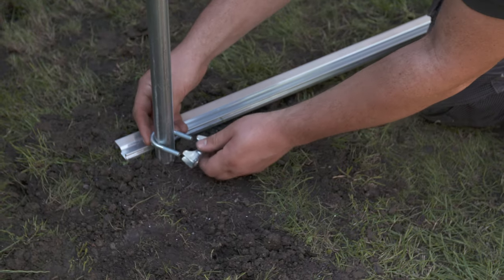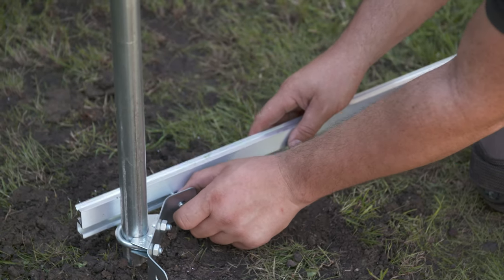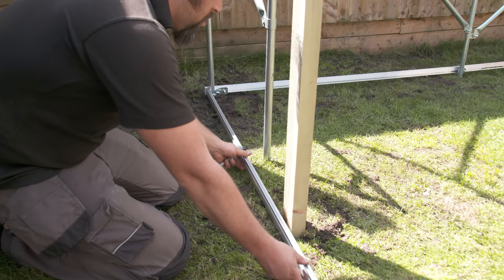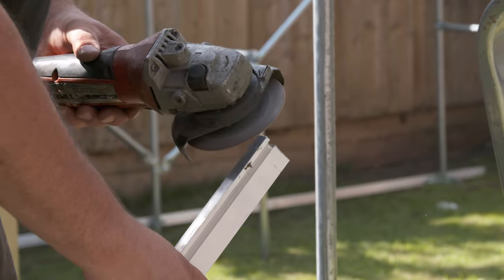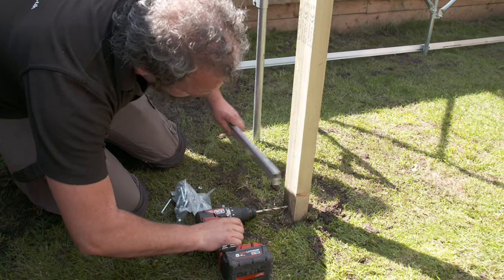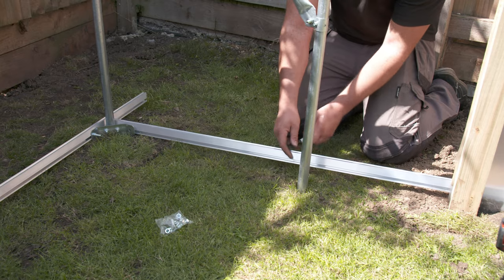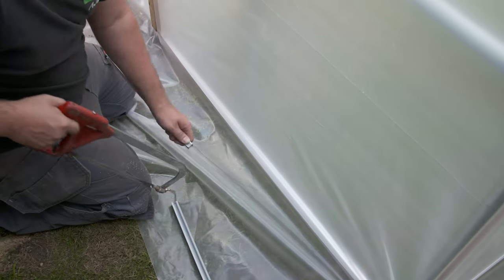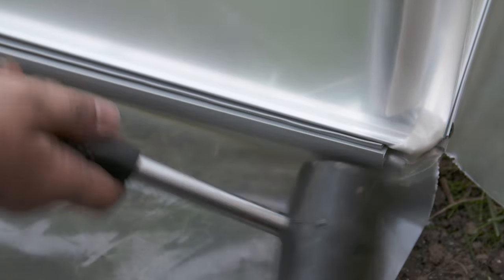Covering a Polytunnel using Aluminium Base Rails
The use of Base Rails is a very popular option for covering a polytunnel. Premier Polytunnels offer an Aluminium Base Rail option, doing away with the need for digging a trench and allow for cover tensioning. This video demonstrates how to fit your polythene cover to Aluminium Base Rails.

Covering to Aluminium Base Rails - Roll the cover out down one side of the polytunnel and, holding the edge of the sheet, pull over the framework. Check the cover is central down the length and width of the tunnel - do not worry if the cover does not reach the floor on the ends of the polytunnel.
Starting at one end of the polytunnel, fix the polythene to the timber door frame lintel using a timber batten and nails. Pull the cover tight along the length and fix to the timber lintel at the opposite end.
Down one side of the polytunnel, starting in the middle, lightly tension the polythene cover down to the aluminium rails. Carefully fix in place using grey PVC 'U' profiles - these 'U' profiles should be inserted into the slot on the aluminium. Continue this process out to each end of the polytunnel.
Repeat this process on the opposite side of the tunnel – again, only lightly tension the cover down to the aluminium.
At each corner, cut the polythene in line with the end hoop below the aluminium rails. Pull the excess around the end hoop to the door frame, twisting your wrist to create pleats in the cover. Fix the cover to the door frame using timber batten - the batten should be fixed tight up to the rebate batten.
Repeat this process at the opposite end.
At each corner, lightly tension the cover down to the aluminium rails from the hoop to the door post, carefully fixing with a grey PVC 'U' profile.
Insert a grey PVC 'T' profiles into all 'U' profiles.
Once the cover is entirely fixed around all the aluminium rails and door frames, loosen the Base Rails fixings and lower the rails back to their original position - this will add extra tension to the cover. Re-tighten and secure all fixings with a self drill screw.
It is important to now fix all hoops to foundation tubes using self drill screws.
Taking care, trim off any excess around the door frames.

- or call the team on 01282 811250.